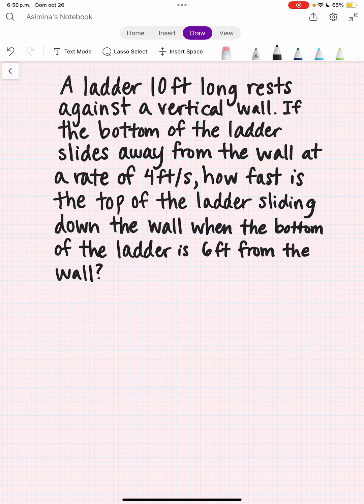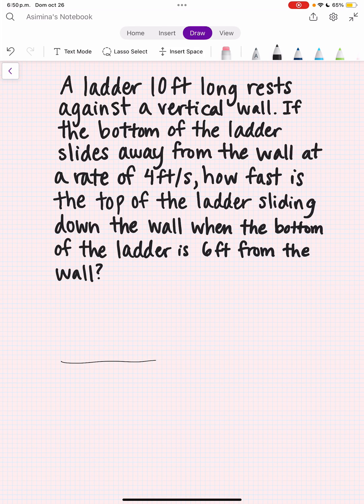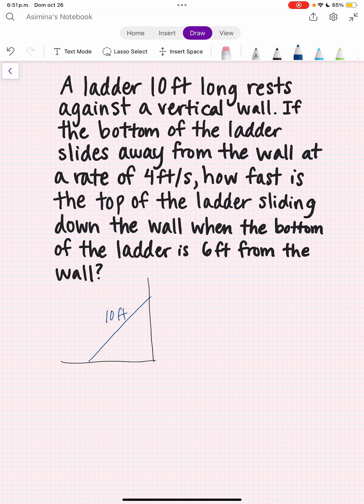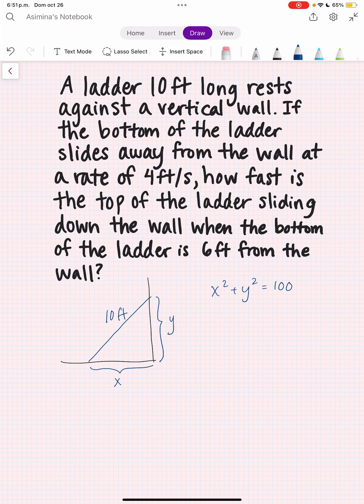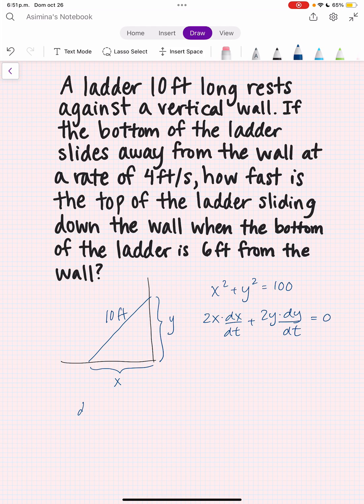A ladder 10ft long rests against a vertical wall. If the bottom of the ladder...